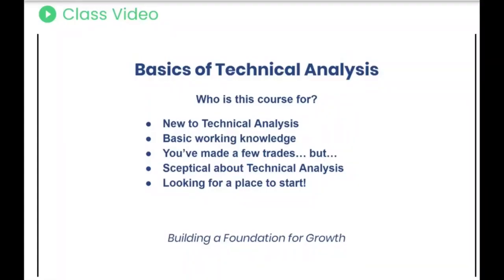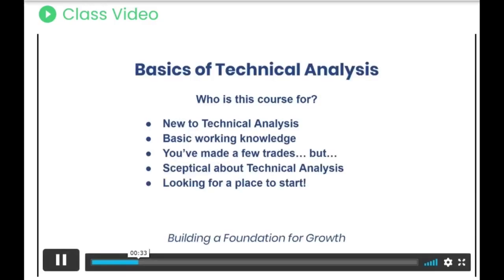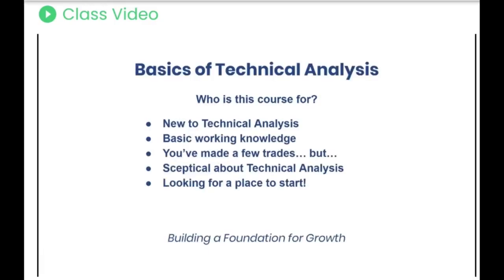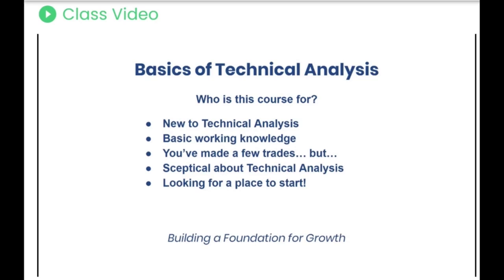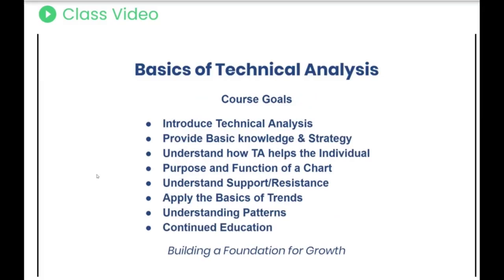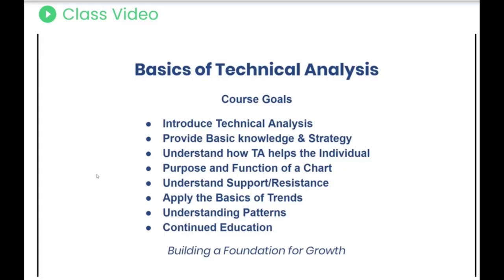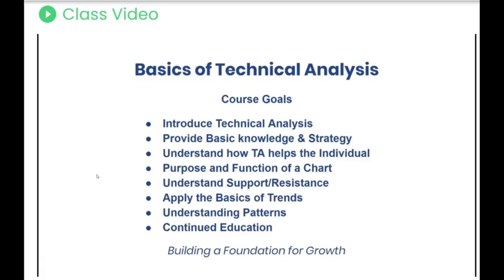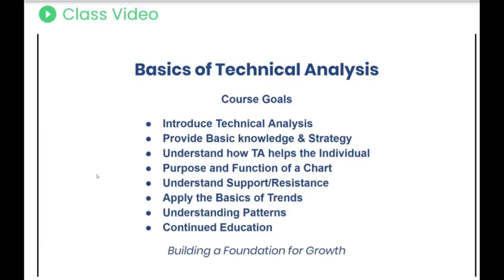Basics of Technical Analysis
Who is this course for? it's for people who are brand new to Technical Analysis, maybe you've been interested in the stock market you've been doing a lot of research poking around, you see some charts that are been posted in different communities and wondering what all of these words and lines mean then this course is for you

I am a Crypto Trading, Stock Broking Professional, and Financial Expert who is focused on helping people invest with greater security, make much higher profits and save valuable time in doing so.

P.S. I always respond to every inquiry I get, so shoot me your inquiry on any of the platform below and I will respond ASAP :)

IMPORTANT: Please be aware that I do NOT endorse or recommend ANY people or businesses claiming to be experts in crypto or other investments. I would never recommend you any investment strategies within the comments section. Please protect yourself against spam and misleading information from fake accounts and please do not share any private or sensitive information.